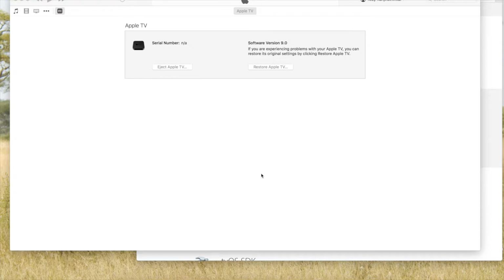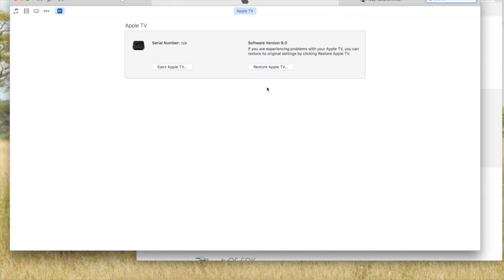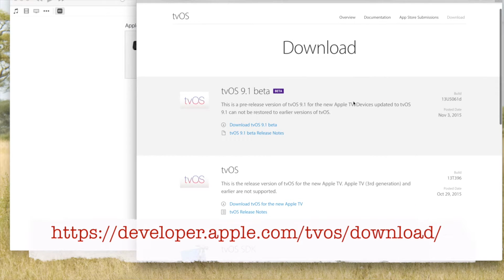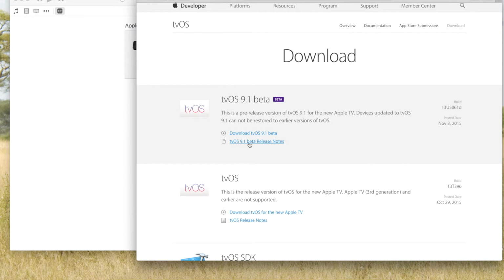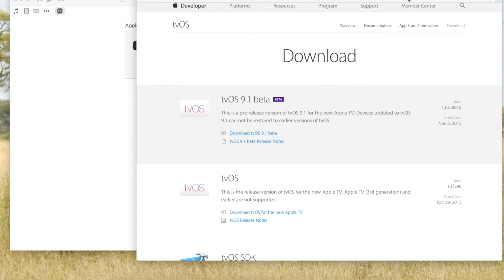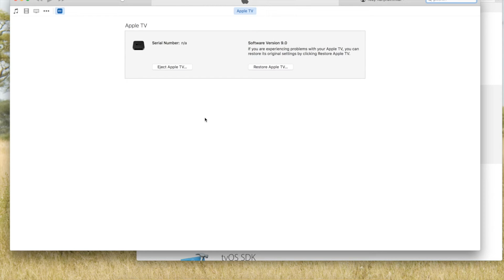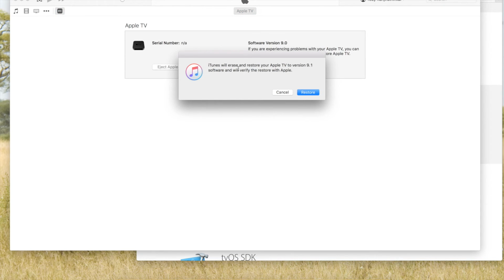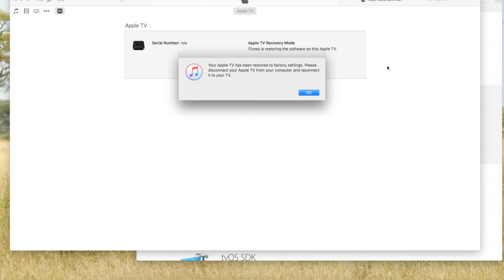How to upgrade Apple TV's tvOS manually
This video has instructions on how to upgrade Apple TV's tvOS manually, if the automatic upgrade via iTunes throws you the error "Apple tv software update server could not be contacted"